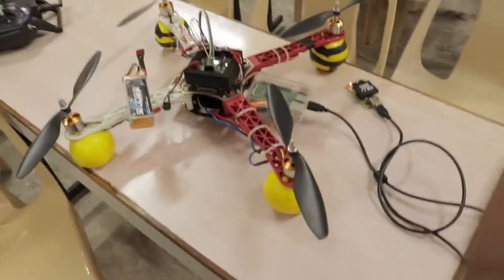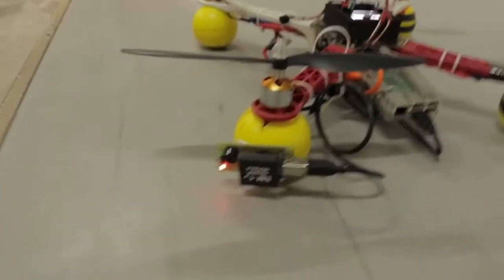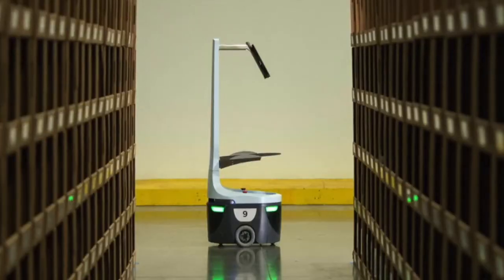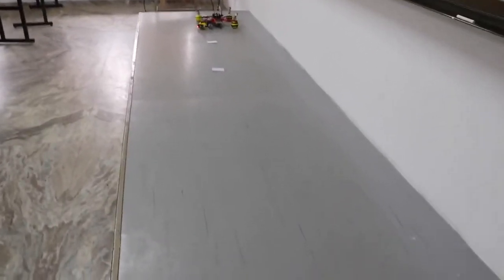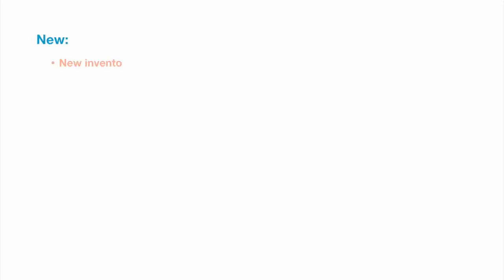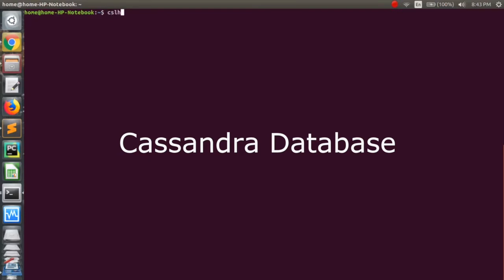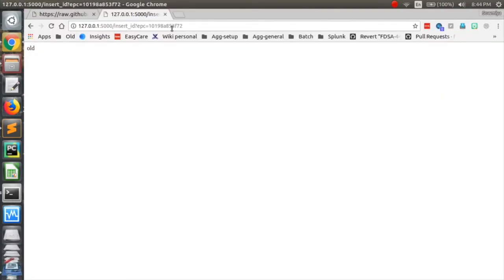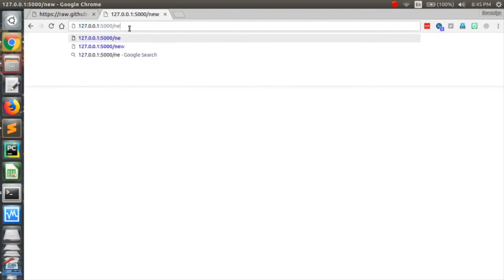Warehouse Monitoring Drone (Powered By Intel Parallel Studio)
( ** Use Headphones for Better Quality Audio ** )

Intel Python Hackathon Project Demo Video...

Project: Warehouse Monitoring Drone (Powered By Intel Parallel Studio)

Team: Ware'O'Sys!

MOTIVATION
 In the recent years, the technology growth in the sector of USVs / UAVs has been enormous. When it comes to UAVs, Quadcopters play a major role and the platforms / hardware-software availability has become abundant which offer more choices and enhanced performance. One must be aware of the usage of the UAVs towards the delivery of goods, pizzas etc. Taking the growth and available facilities, we have attempted to use the Quadcopters towards enhancing/increasing the efficiency in monitoring the warehouse through a frugal and cost-effective approach. We have proposed to use the drones inside a warehouse for inventory monitoring.

IDEA
 Through the literature survey, we understood that there is a lot of loss because of inefficient monitoring techniques, which mostly involve human efforts. While manual verification is both times consuming and error prone, we have used Drones, Data Analytics, Android and IoT as the backbone to simplify the process. This approach is found to be affordable, accurate and viable.

Our drone will fly inside the warehouse, track the goods and components rackwise, give an alert/update to the store manager through both web interface and Android application that we have developed. This way, we can track every individual box in the warehouse, while eliminating the chance for it to be lost/untracked.

ROLE OF PARALLEL PROCESSING
 It is obvious that the number of items within a warehouse at any point in time is a big number. Once the drone does a round of flying, the IDs of all products within the warehouse shall be obtained. Warehouse officials shall need insights into the details of these items for various monitoring purposes. The delivery of such insights on a machine(or multiple machines - depending on the number of officials) will need efficient processing capabilities. This is achieved by the incorporation of Intel Parallel Studio Services.

A sample workflow of the system is as follows:

• Drone flies in the warehouse reading all item IDs and writing it to Ada cloud. • A machine in warehouse holds a SQL database instance that maps item ID to the corresponding product details like: ◦ Item name ◦ Item entry date ◦ Expiry date (in case of medicines or food items) ◦ Weight ◦ Item location (within warehouse) ◦ Dealer name ◦ Active or Passive ◦ Warehouse keeping charge • Now analytics have to be delivered based on the current items available in the warehouse.

An example query might retrieve details like: ◦ What are the products that are about to expire in a month's time? ◦ What are the products of a particular Dealer? ◦ List heavy items in the warehouse. • To query such information from the database Intel Parallel Studio can be used. ◦ Threaded Query Execution to run multiple queries parallel ◦ Automatic-vectorization to speed up query execution within a thread • The response to queries are rendered to the monitoring official quickly

The role of parallel processing becomes more necessary in case of querying across multiple machines within the warehouse. In such a case a server might have to handle requests from multiple client machines. Threading and Vectorization can make a huge difference in that case.